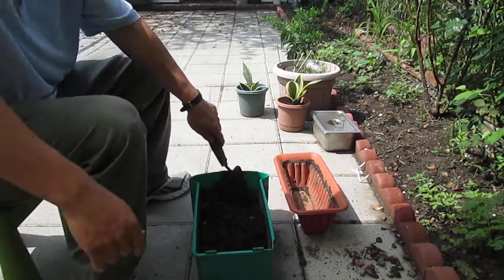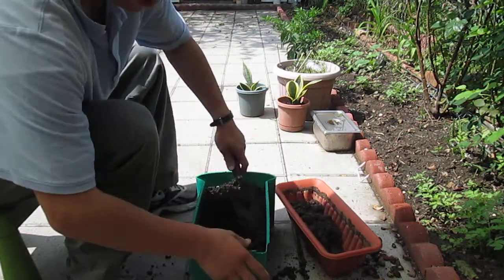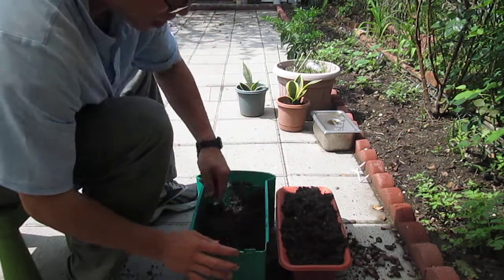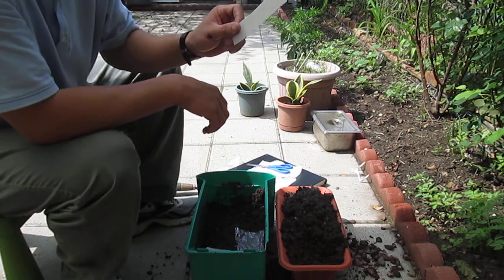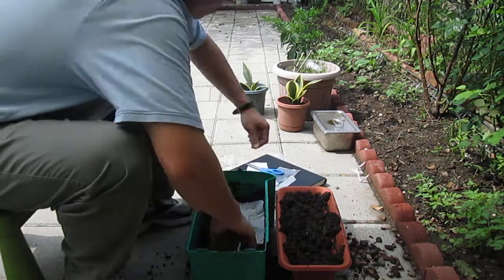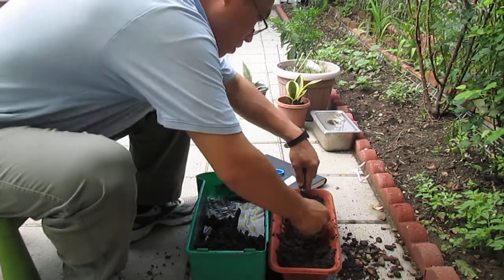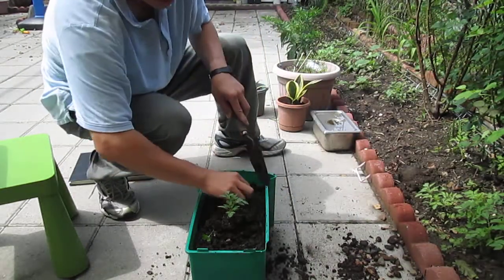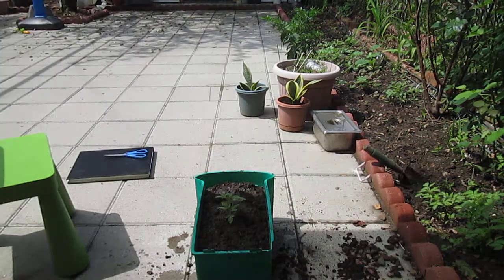Films in Soil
Biodegradable Film in Soil